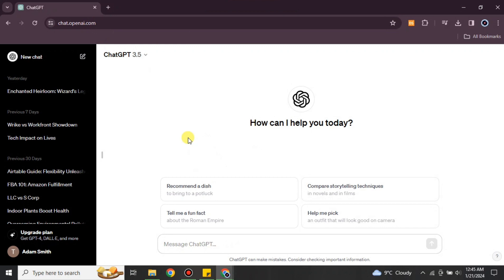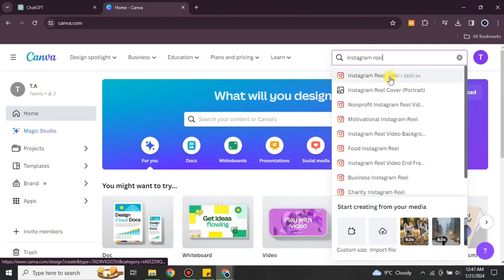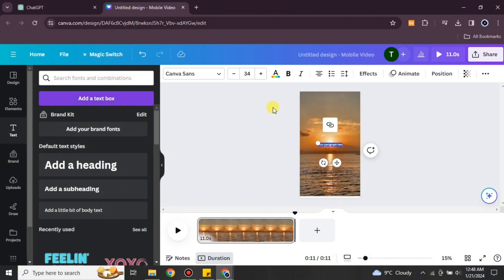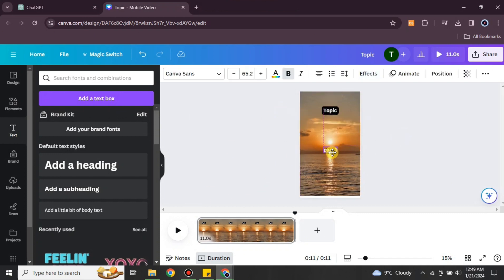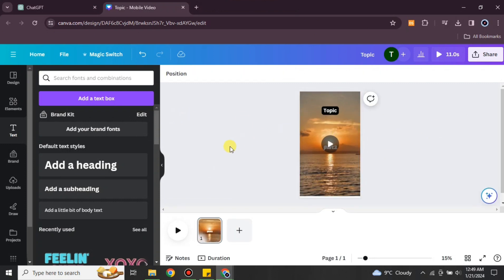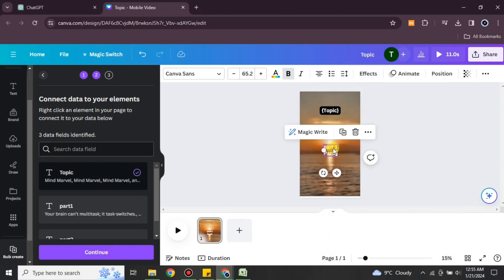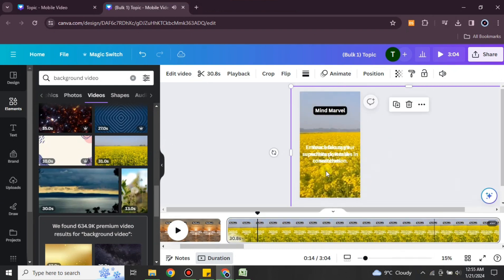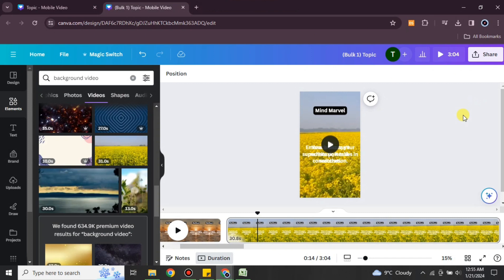How to Make Bulk Instagram Reels in Canva Ai Video Generator│Ai Hipe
Welcome to How to Make Bulk Instagram Reels in Canva Ai Video Generator.
Here is How to Make Bulk Instagram Reels in Canva Ai Video Generator in 2024.